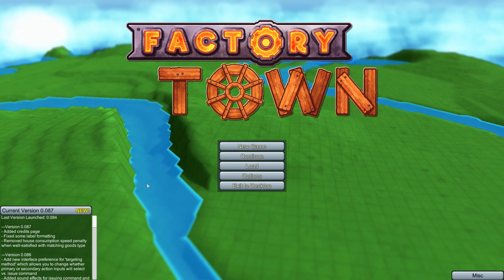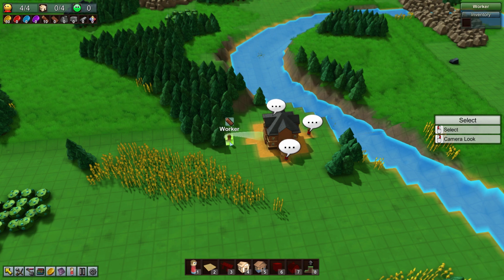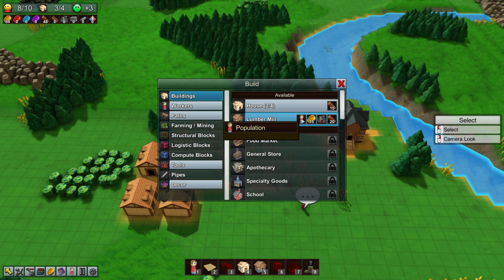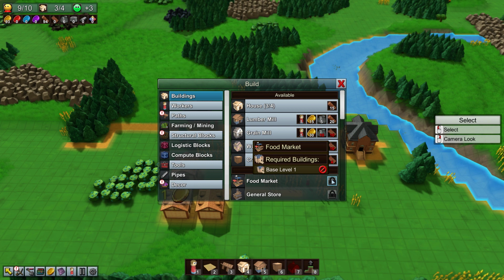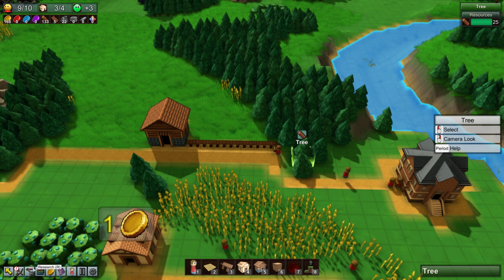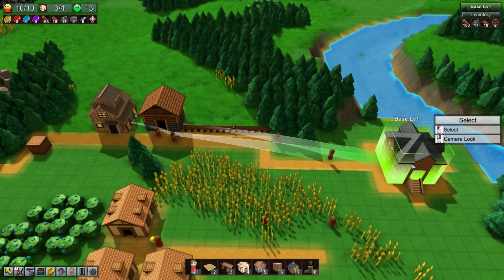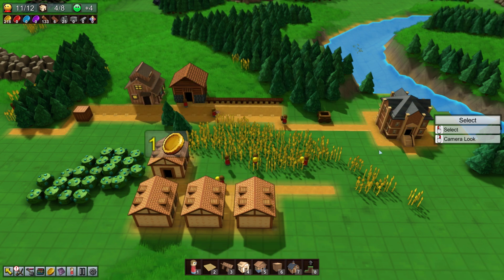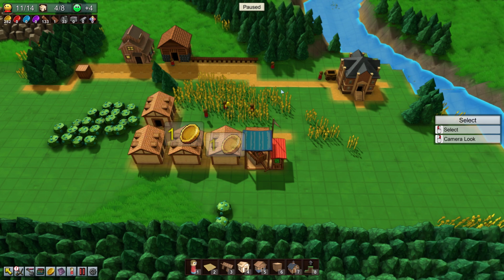Process Tutorial - Episode 1 - Factory Town Gameplay [Early Access]